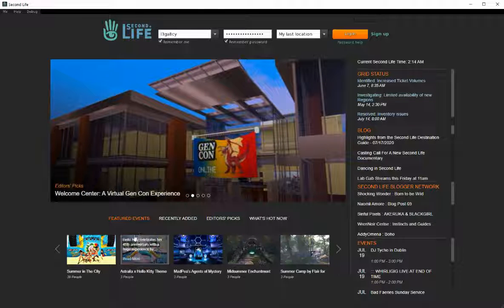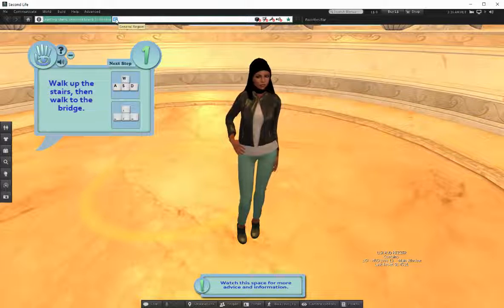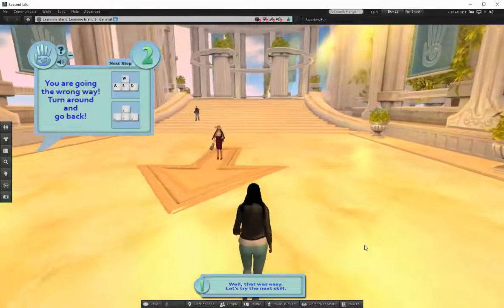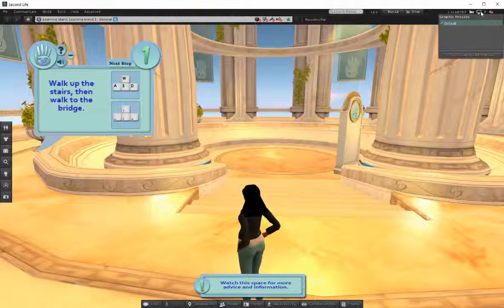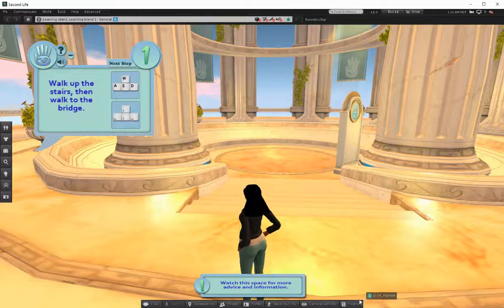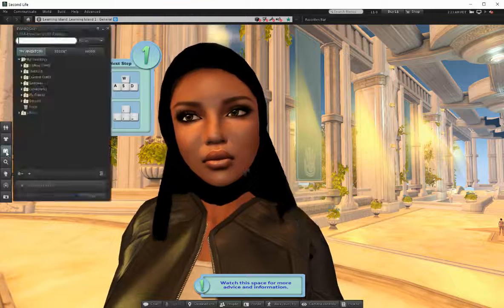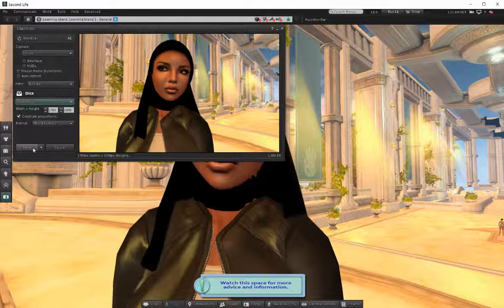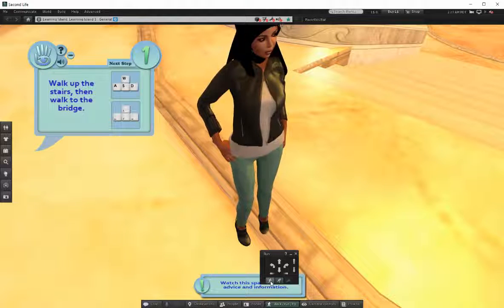Your First Stop In Second Life